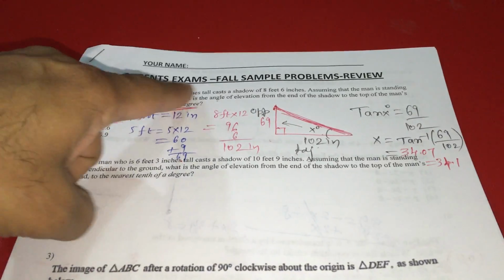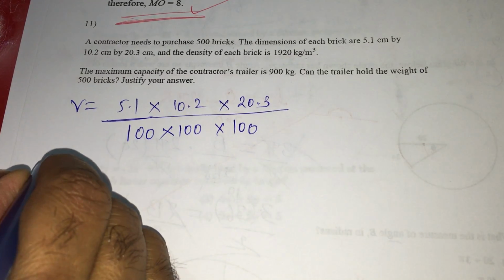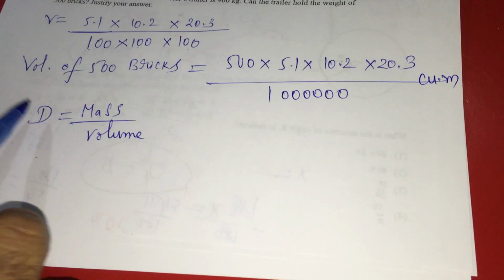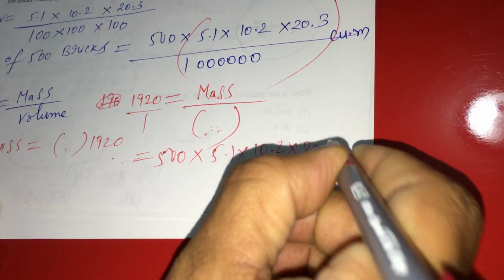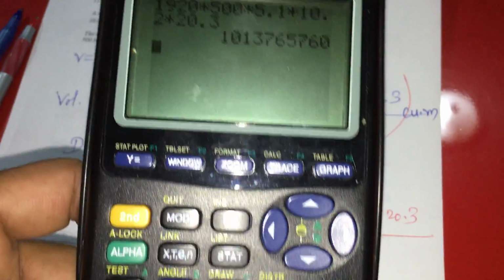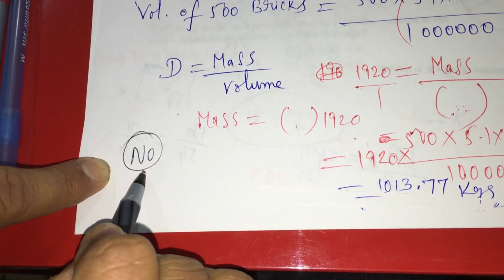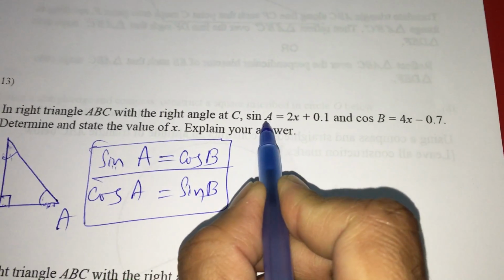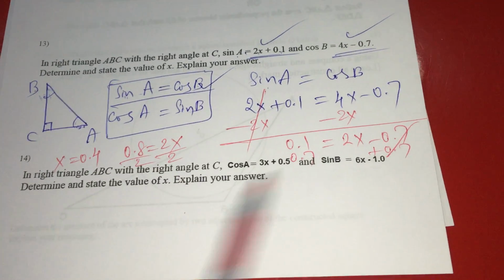REGENTS FALL SP 11 15